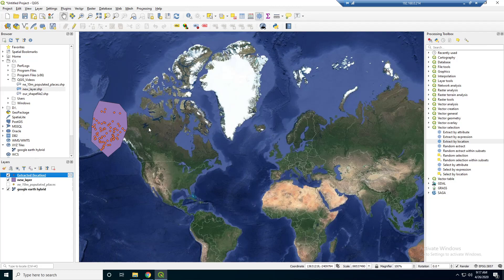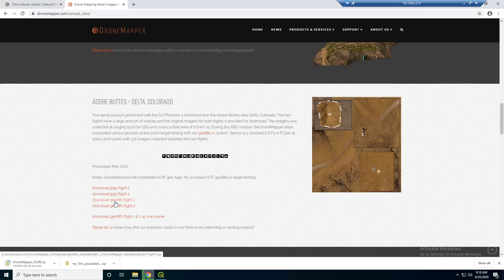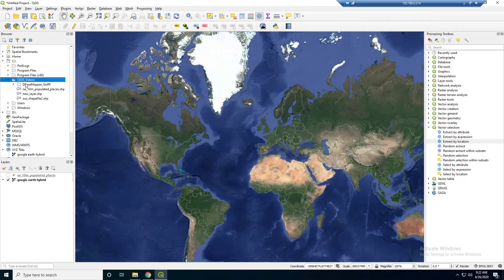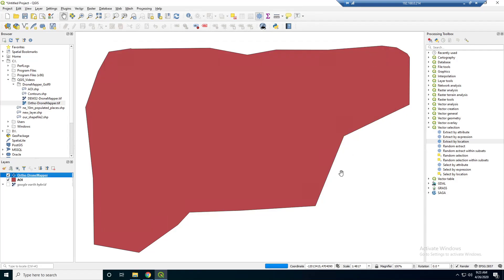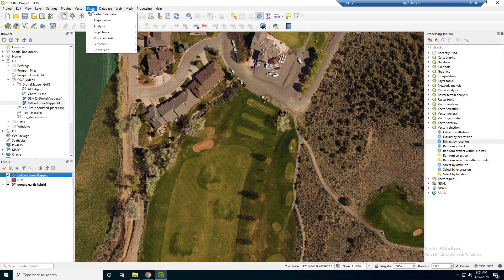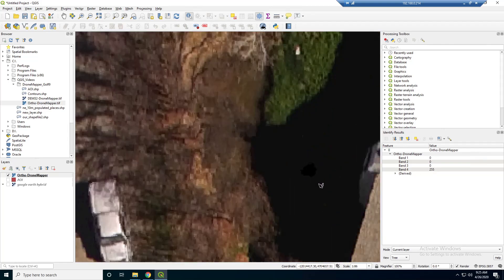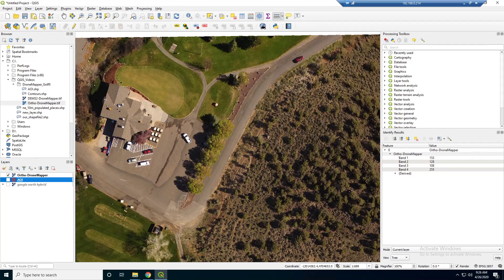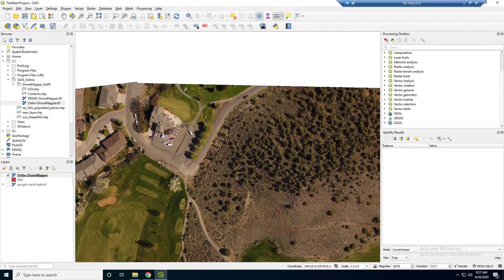4 - QGIS Working with Raster Data - Open Source GIS (2020)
In this video we work with Raster data in QGIS

Link to data used in video -